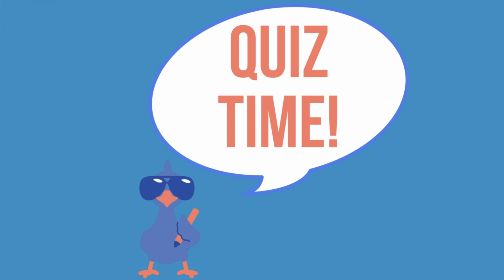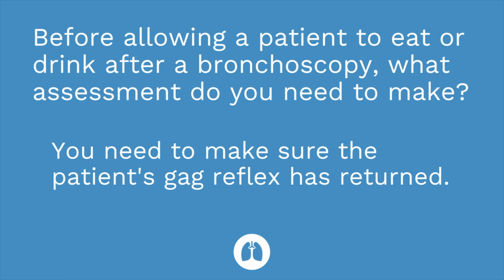Respiratory System: Diagnostic Tests - Medical-Surgical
Diagnostic tests for the Respiratory system. Coverage of arterial blood gases (ABGs), pulse oximetry (SpO2), and pulmonary function tests (PFTs). She then describes a bronchoscopy and thoracentesis, including pre-procedure and post-procedure nursing care associated with these tests.

Our Medical-Surgical video tutorial series is taught by Cathy Parkes BSN, RN, CWCN, PHN and intended to help RN and PN nursing students study for their nursing school exams, including the ATI, HESI and NCLEX.

0:00 What to Expect Diagnostic tests for the Respiratory system
0:17 ABG
0:48 Key Components
1:38 Pulse Oximetry
2:05 Pulmonary Function Test (PFT)
2:18 Brachoscopy
2:29 Nursing Care
3:23 Thoracenthesis
3:38 Pre-Procedure
3:46 During Procedure
3:58 Post-Procedure
4:06 Complications
4:19 Quiz Time!

🚨Head over to our interactive study guide and index ANYTIME and find out exactly which card we’re referencing.

💊 The 5-A-Day Pharmacology Challenge: Immunity Medications is LIVE! 💉 It’s not too late to join—the challenge ends August 27 at 11:59 PM PT! Don’t miss out on this FREE opportunity to boost your study skills and win amazing prizes, including an iPad Air and more. The challenge is open to everyone, whether you're in nursing school, love learning, or love prizes. 🙌